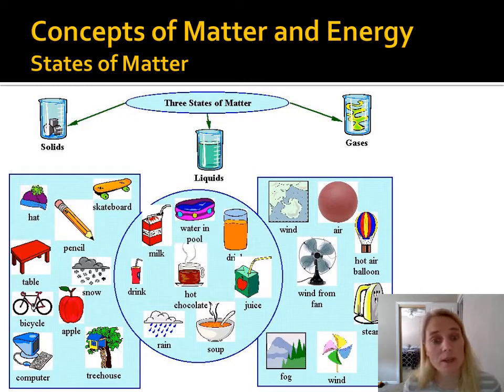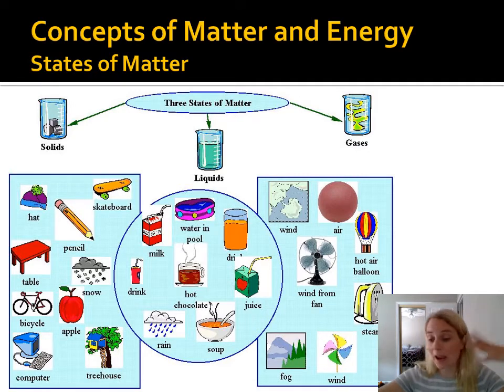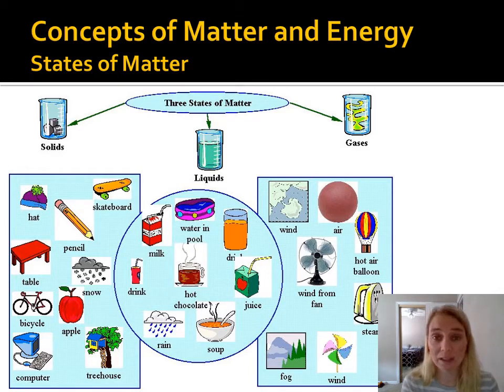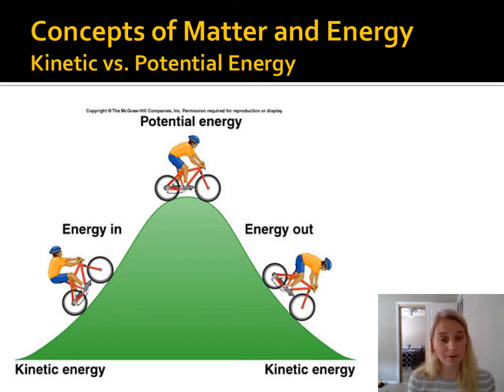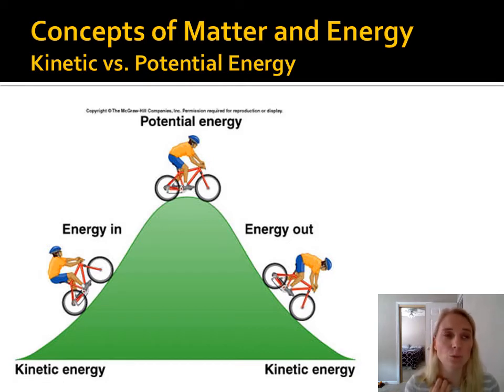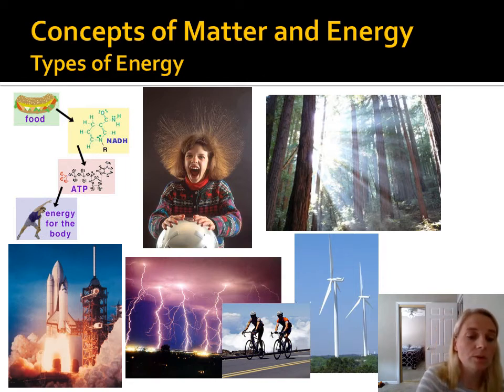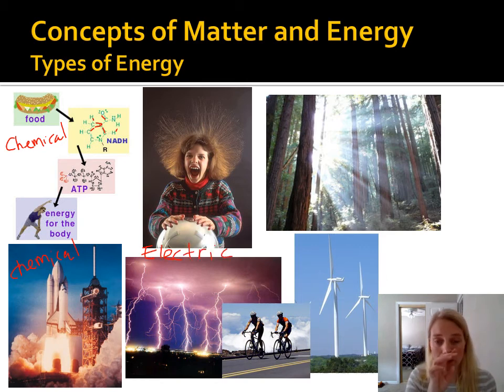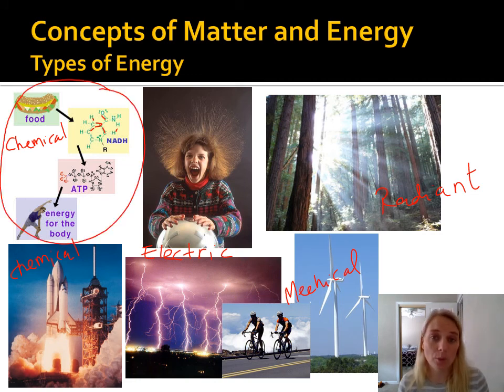Chapter 2 Energy